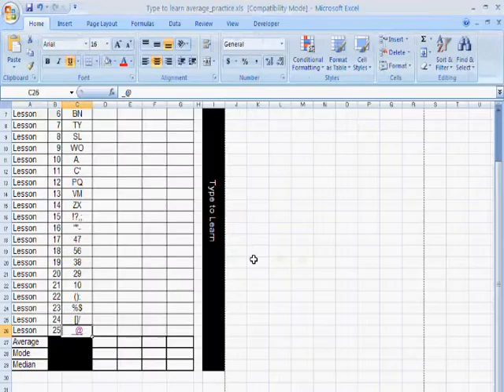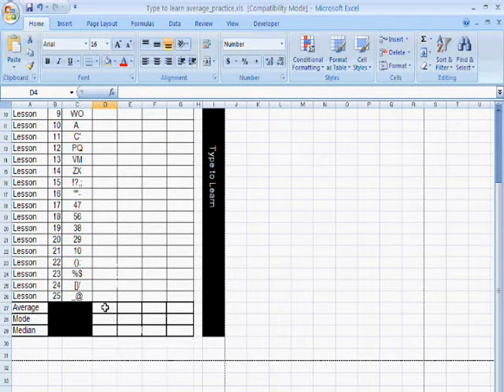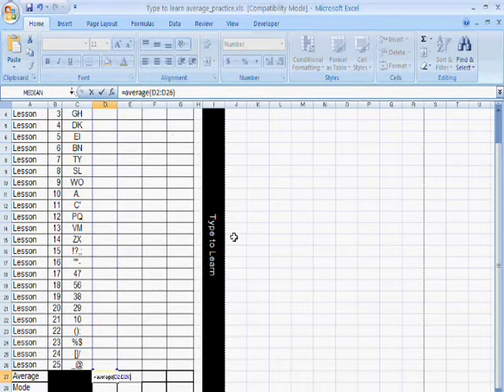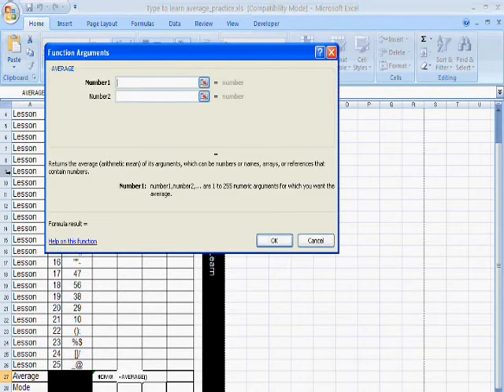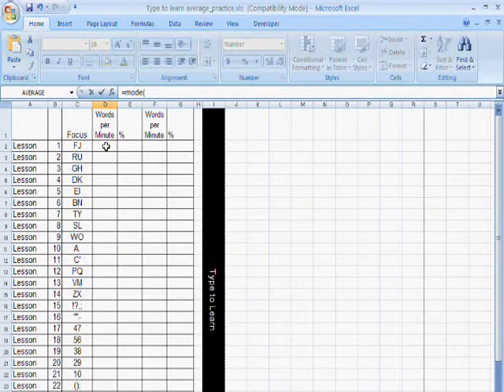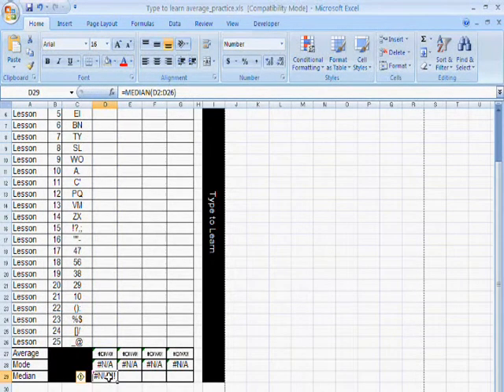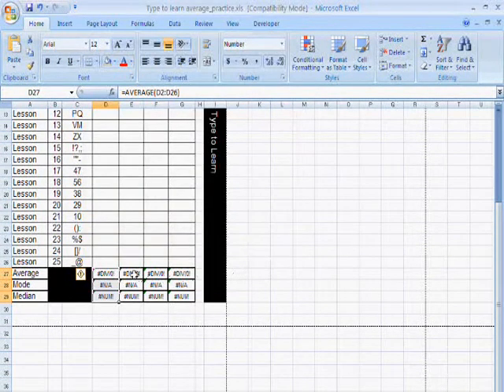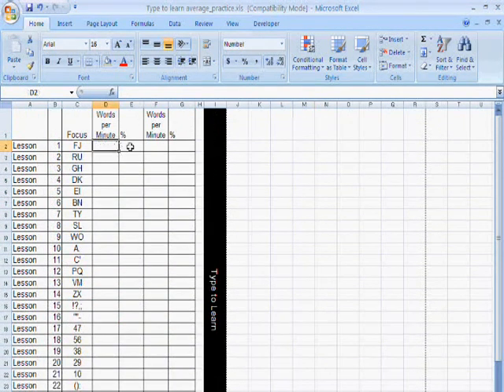Excel TTL part 2